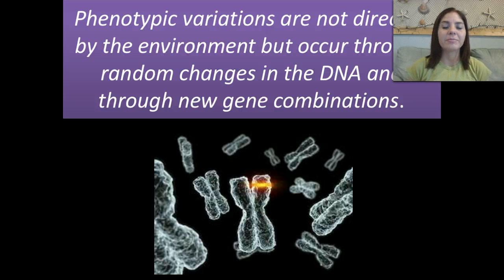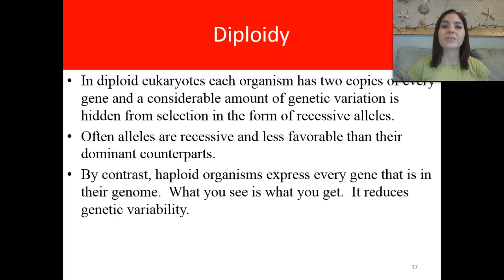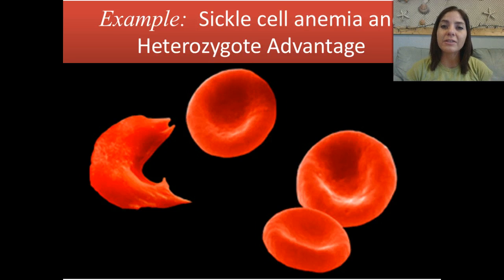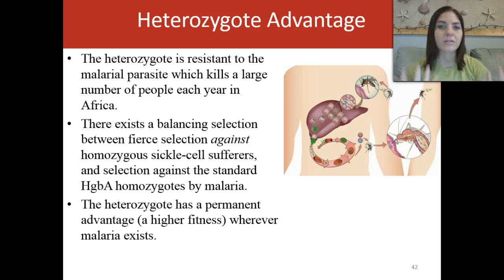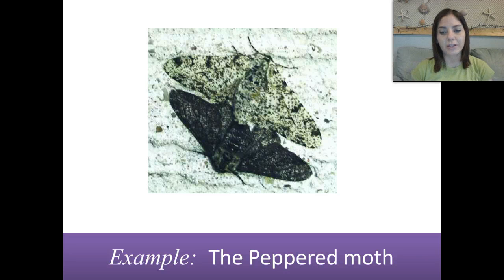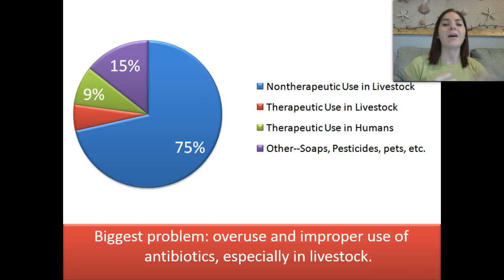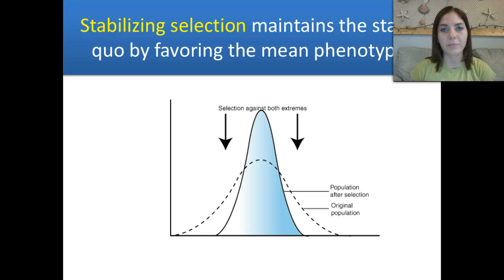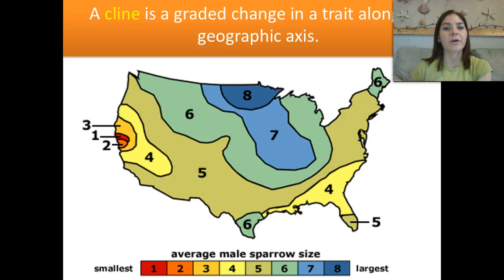The Heterozygote Advantage and Beyond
Queen nerdling discusses the heterozygote advantage and uses sickle cell anemia as her main example.